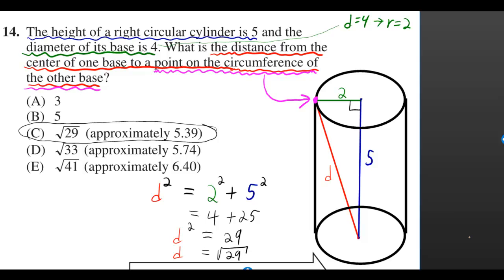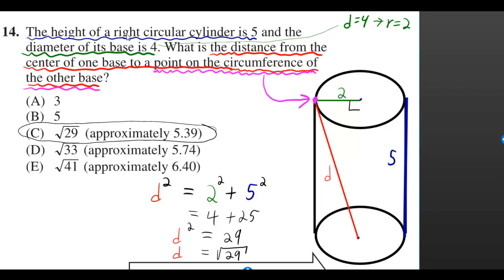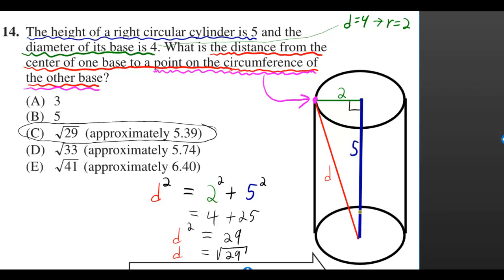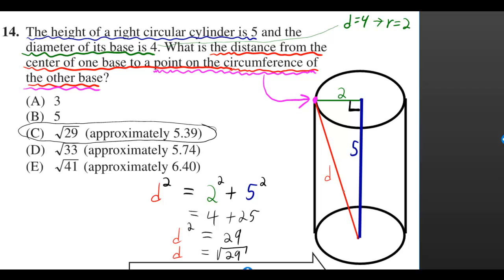#14 Official SAT Practice Test 2012-13 = 2014-15